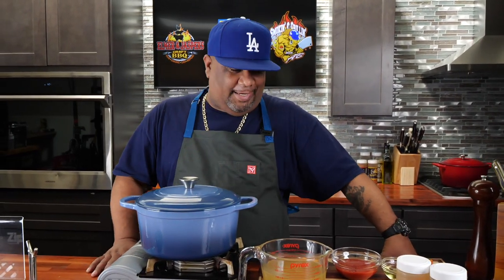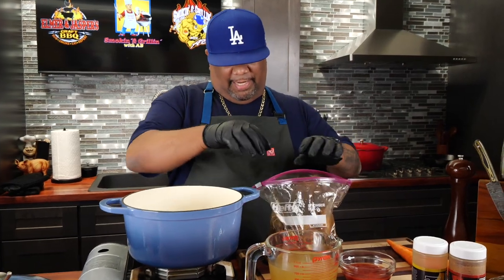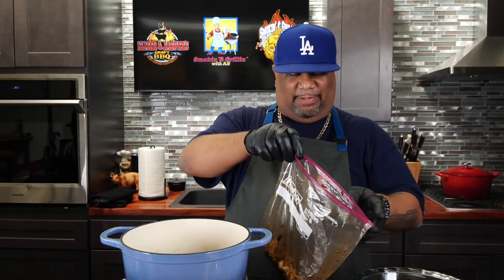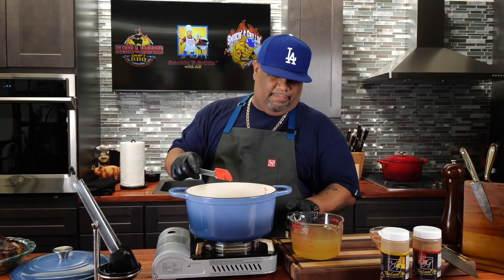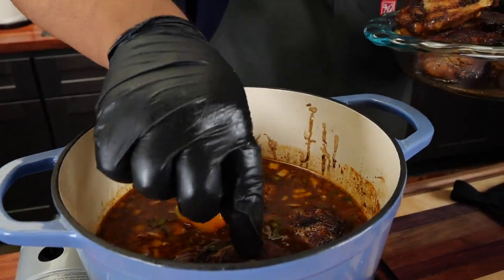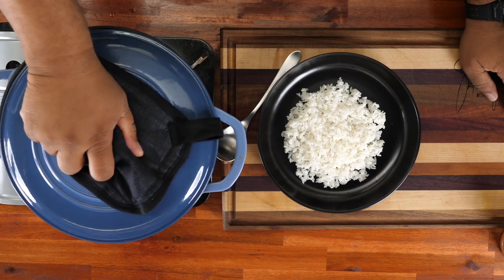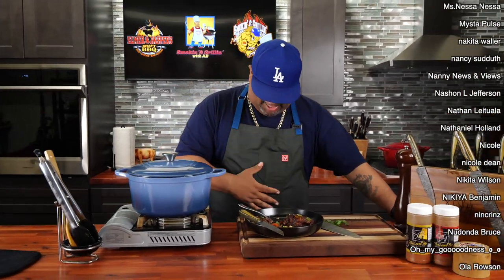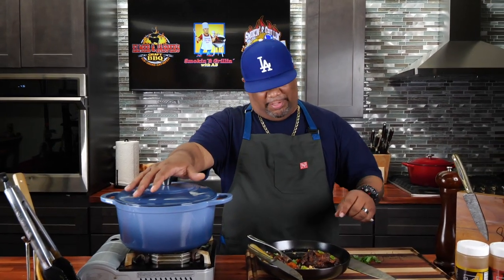Easy To Make Brown Stew Chicken | Chicken Recipe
Brown Stew Chicken Ingredients:
Stew:
1/4 cup Oil
3 cups Chicken Stock or Broth
2 medium sized Carrots, chopped
1/2 cup Tomato Purée
1 Scotch Bonnet Pepper (left whole) or Habanero Pepper

Marinade:
8 Chicken Thighs and/or Legs
1 tsp smoked Paprika
1/2 tsp ground Ginger
1/2 tsp ground Allspice
Salt/Pepper, to taste
1 cup chopped Yellow Onion
4 Green Onions, chopped
6 Garlic cloves, finely minced
1 tbsp Brown Sugar
2 tbsp Browning Sauce
6 sprigs fresh Thyme
2 Bay Leaves

My Gear
Favorite Zoom Lens:
Favorite Mic:

9980 Indiana Ave
Ste 8